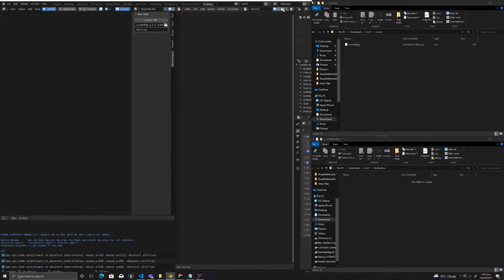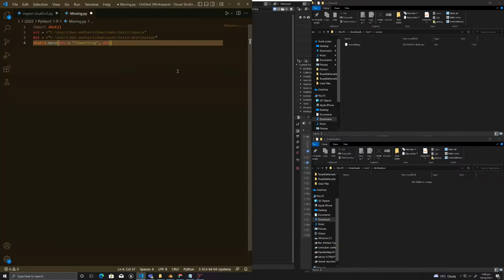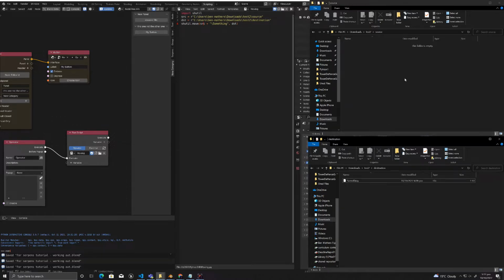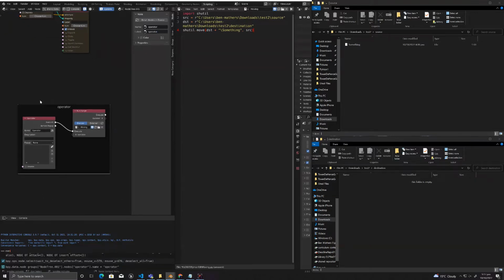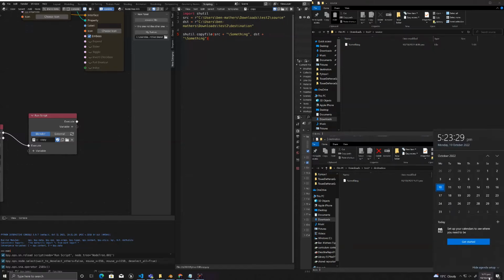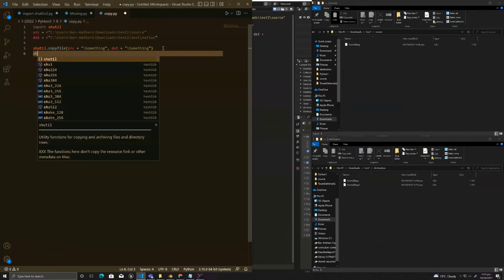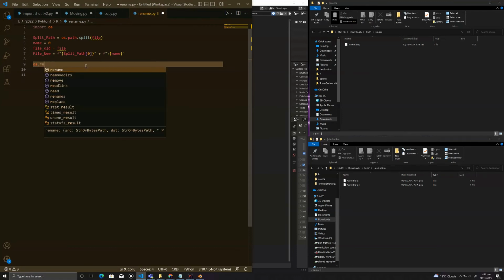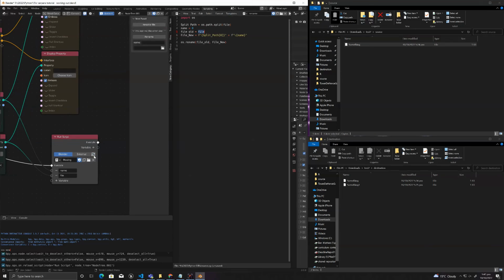Tutorial - file manipulating in Blender/Python with Serpens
Moving files around  in Blender/Python with Serpens
note: photos from google

Timecodes
0:00 - Intro
1:19 - Moving Files
13:07 - Copying Files
18:07 - Renaming Files
24:15 - creating the add on in Serpens
27:31 - Outro